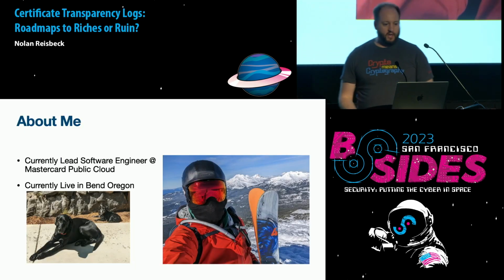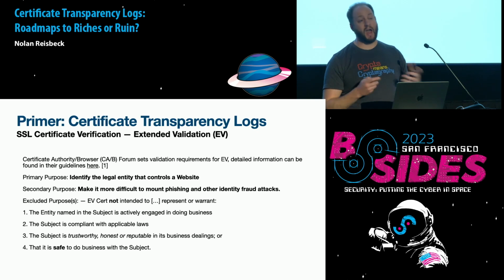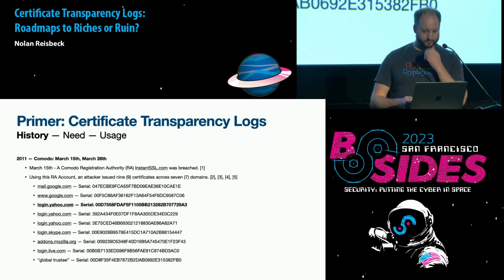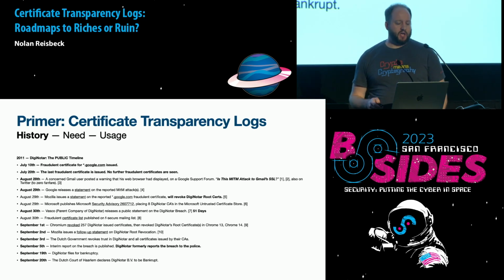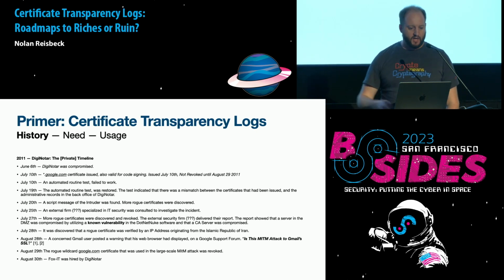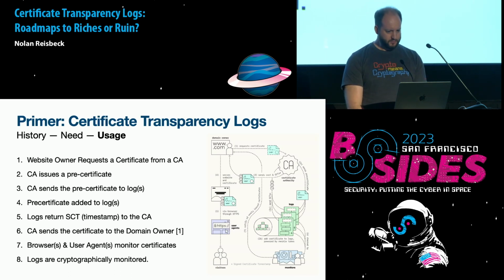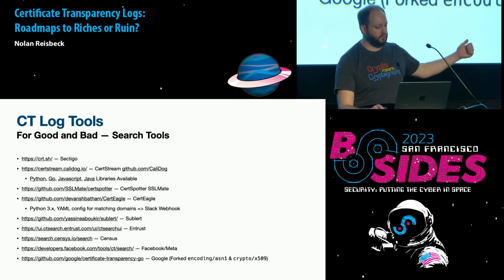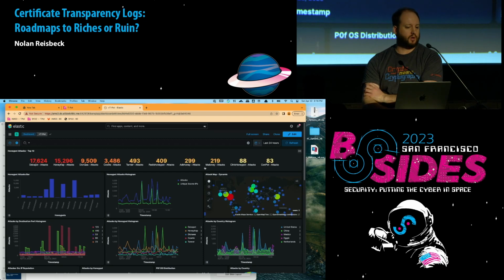BSidesSF 2023 - Certificate Transparency Logs: Roadmaps to Riches or Ruin? (Nolan Reisbeck)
Certificate Transparency Logs: Roadmaps to Riches or Ruin?
Nolan Reisbeck

Certificate Transparency Logs are an integral component of modern Web PKI, providing tamper proof verification and authenticity of issued certificates by Certificate Authorities.

However, for bad actors, they can also provide a notification beacon for recon and a head start on finding a target.